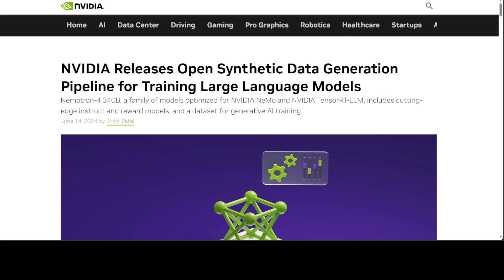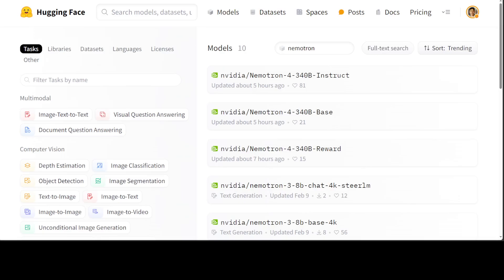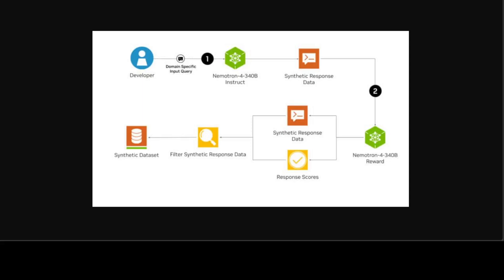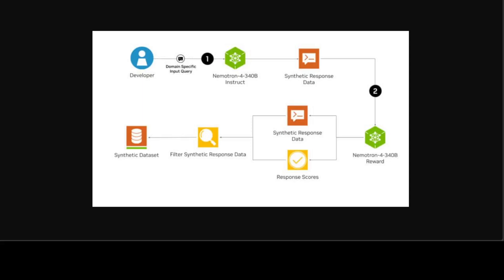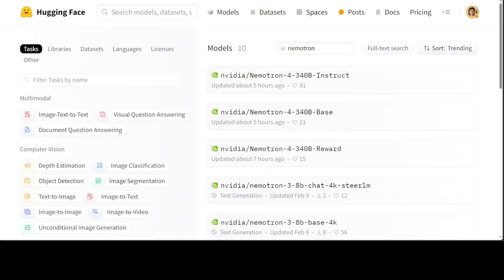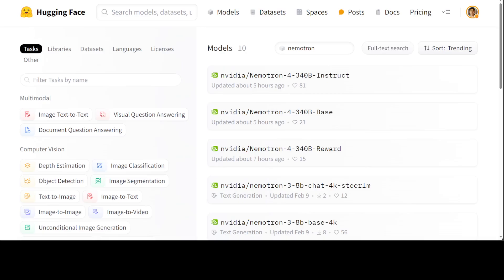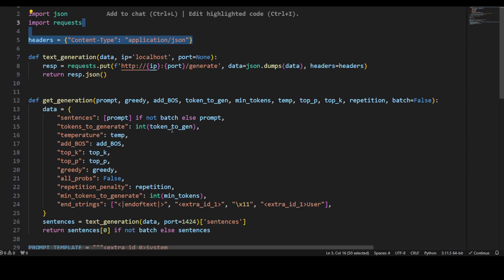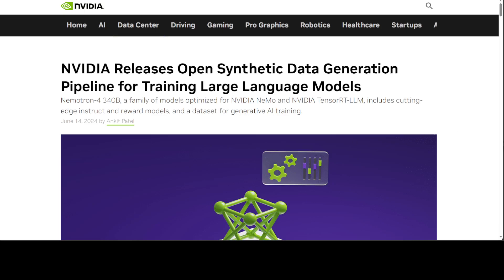Nemotron-4 340B Reward and Instruct Models - Enterprise GPT-4 Alternative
This video introduces Nemotron-4 340B which is a family of models optimized for NVIDIA NeMo and NVIDIA TensorRT-LLM, includes cutting-edge instruct and reward models, and a dataset for generative AI training.